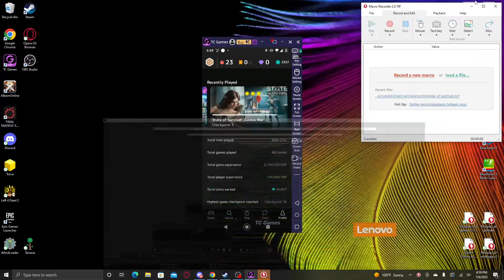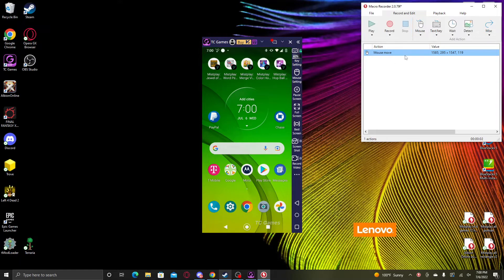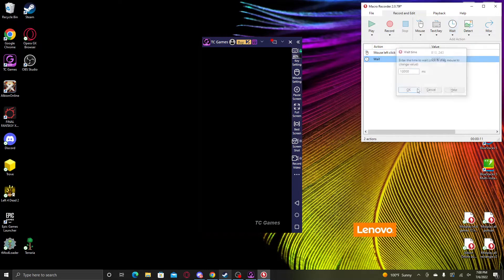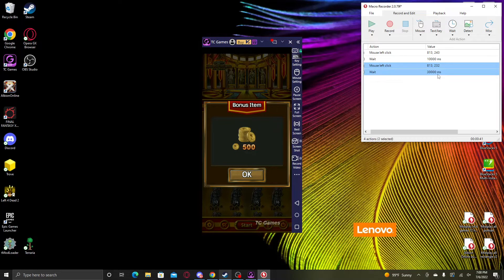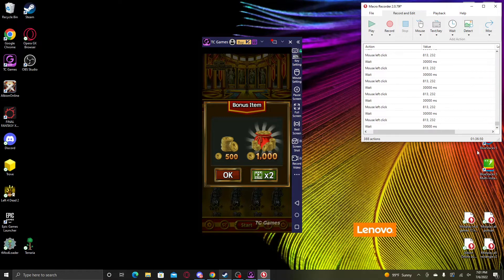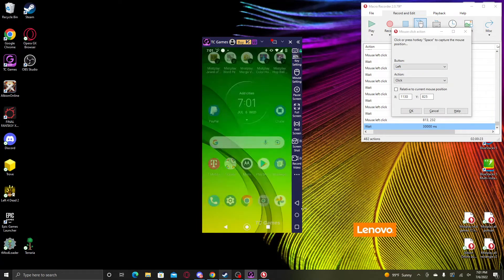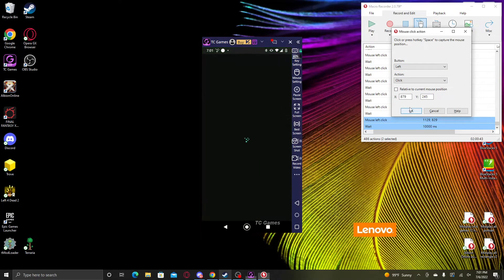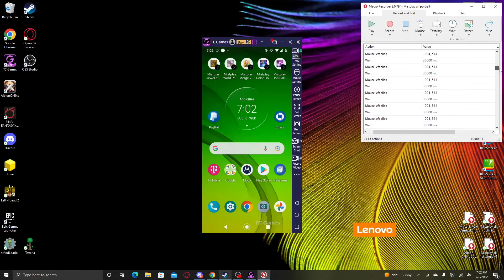How to automate mistplay (requirements in description)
Videos